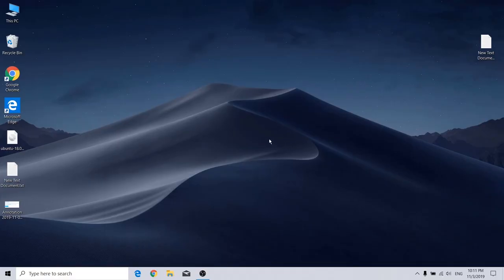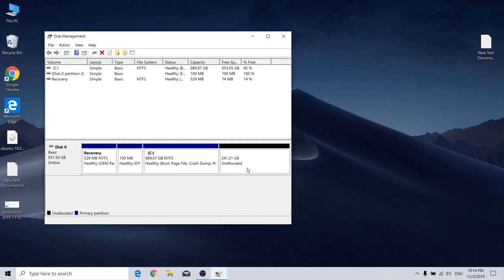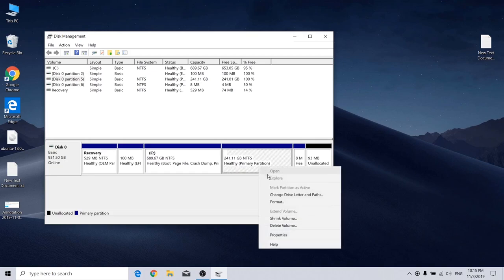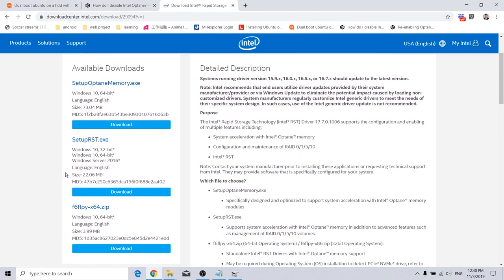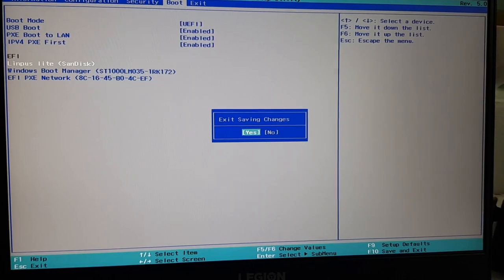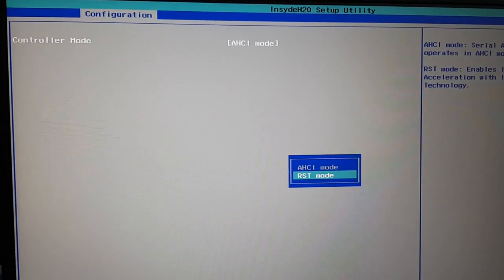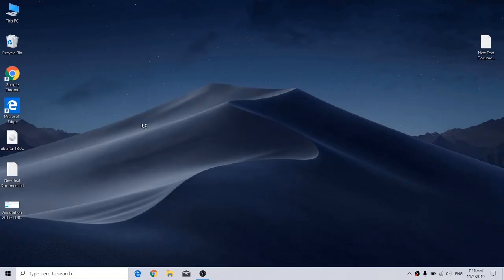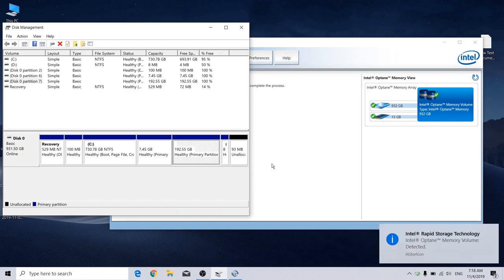How to dualboot Ubuntu with Intel Optane/SSD in Windows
Video Content:
1. 00:00 Problem briefing
2. 00:30 Manage disk partition
3. 03:09 Disable optane memory
4. 04:06 Switching between RST and ACHI mode in BIOS
5. 06:24 Enable optane memory

This method is tested on Lenovo Y530 Windows 10 and installation with Ubuntu 18.04 only

Solved problems:
1. Ubuntu installation can detect intel optane memory only
2. No hard disk unallocated space detected during ubuntu installation
3. How to enable/disable Intel Optane Memory

URL to reference:
1. MiniTool Partition Wizard - Resize / Move your partition
2. How to disable Intel Optane Memory
4. Ubuntu installation tutorial for Lenovo
5. How to reenable Intel Optane Memory